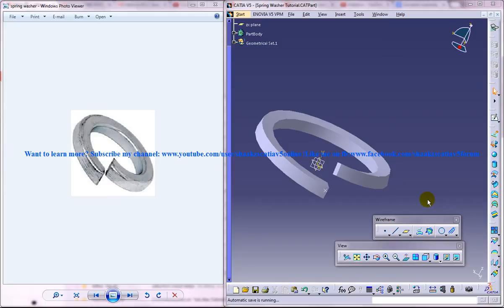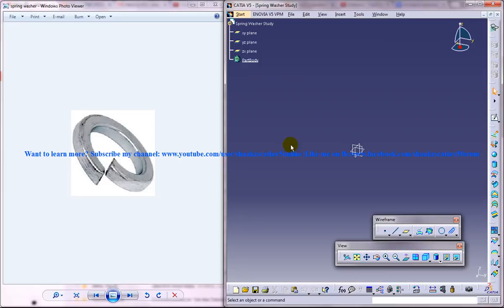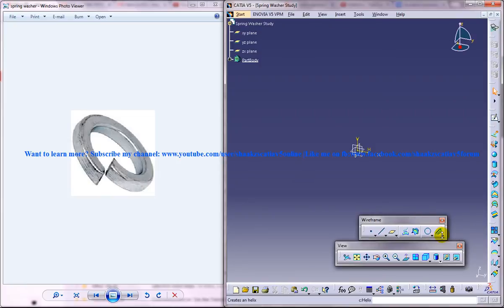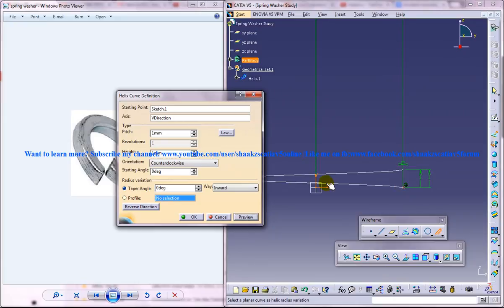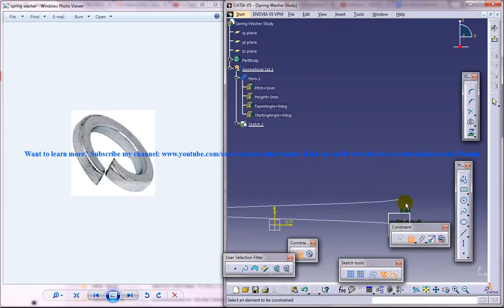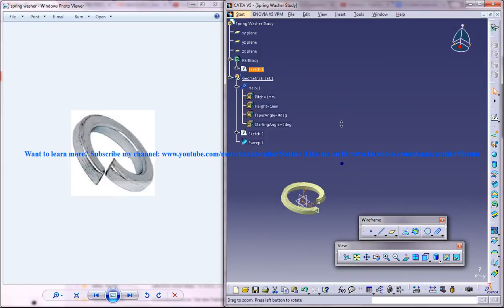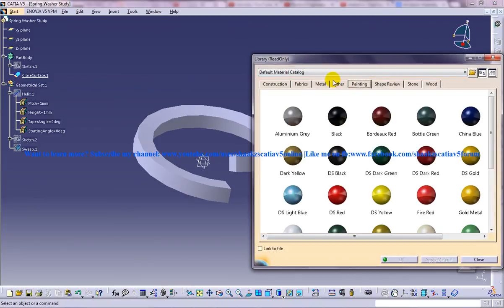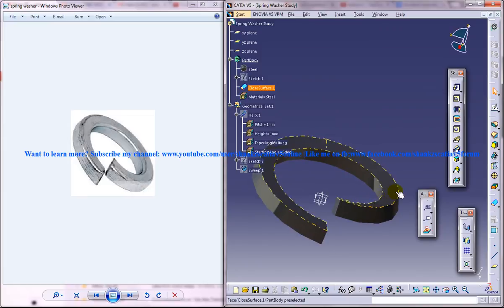Catia V5 Powerful Tricks Collection #118|How to Create Spring Washer for Beginners